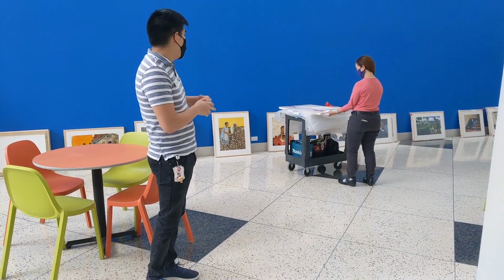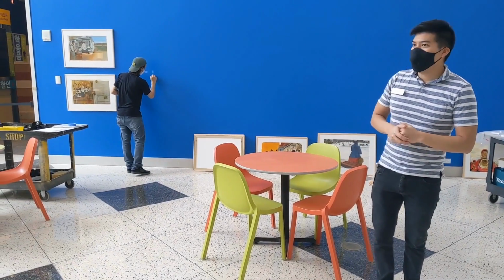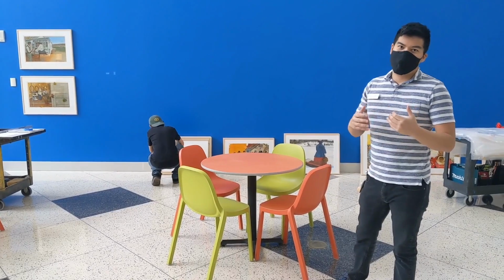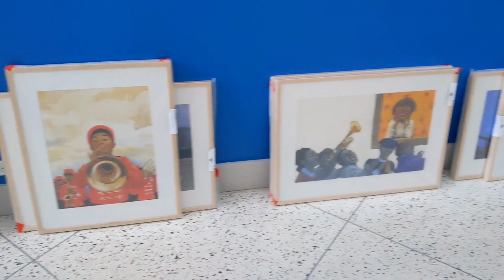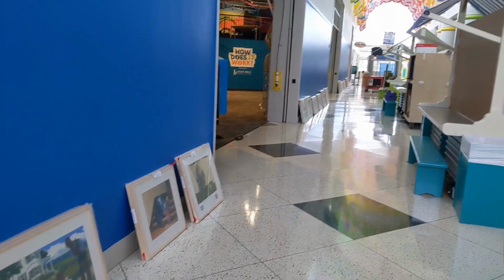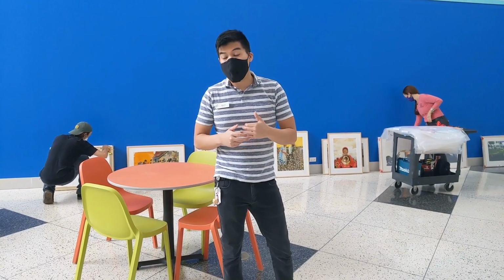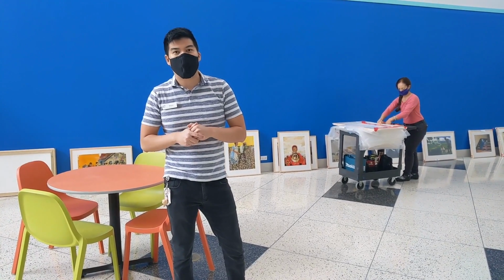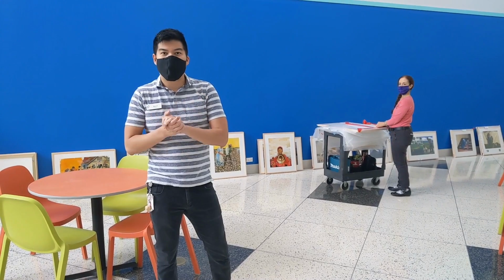Everyday People Art Installation - Educator Moment (Daily Virtual Learning)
Sometimes it takes a team to make things happen - while keeping physical distance!  As Children's Museum Houston makes preparations to safely open in the near future, we take you behind the scenes of an exciting new art installation called "Everyday People: The Art of James E. Ransome" as part of our Daily Virtual Learning Broadcast Schedule to bring the Museum to you and extend learning at home.

"Everyday People" is the celebration of the most simple and joyful moments in our lives. Ransome's colorful oil, acrylic and watercolor paintings depict inspirational stories about unknown characters as well as important historical figures.

Sign up to our newsletter to receive activities like this one